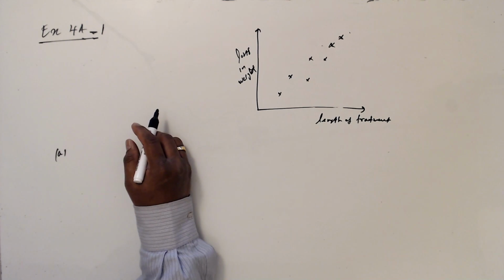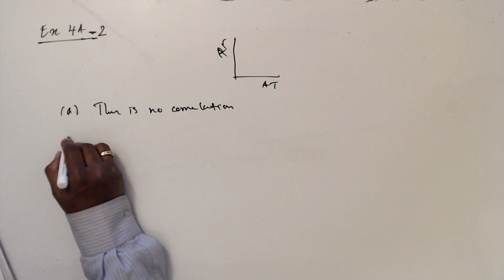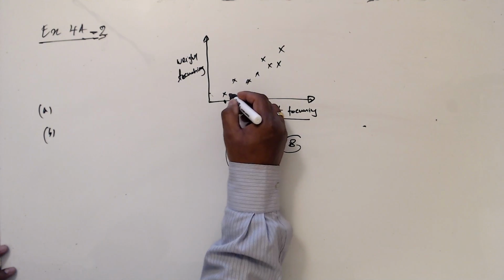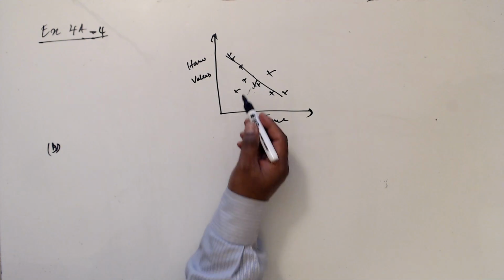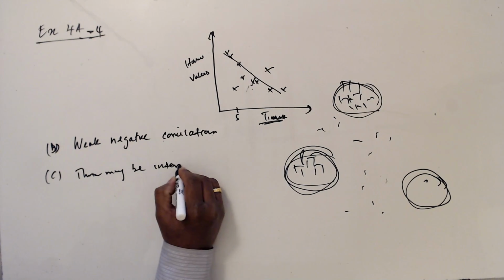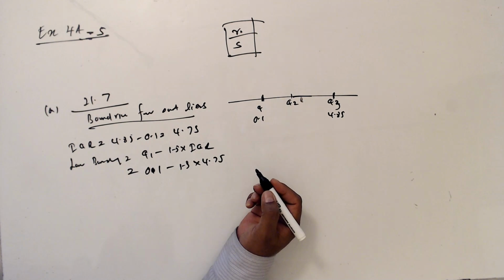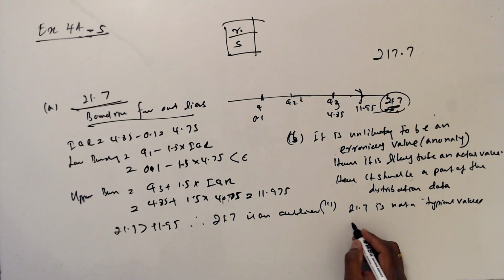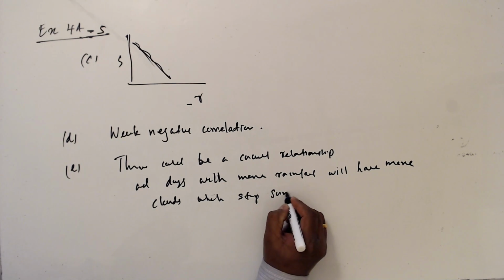Ex 4A - Question - 1 to 5 --( 2 )